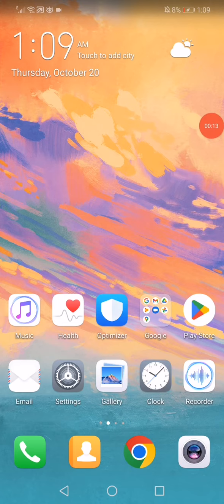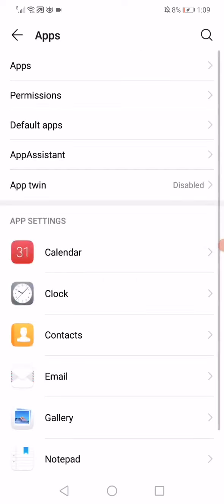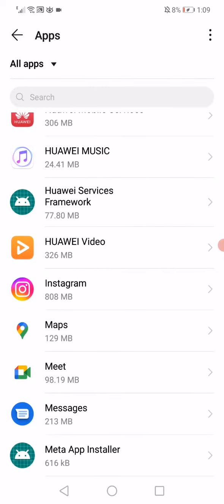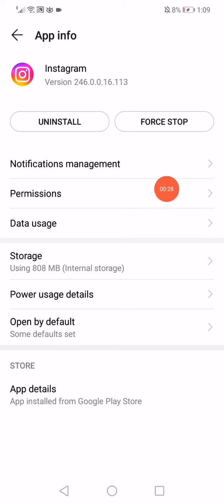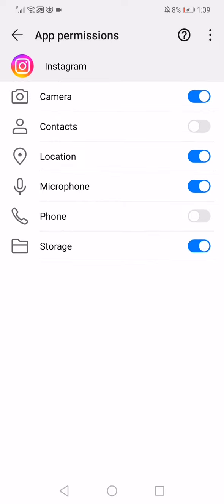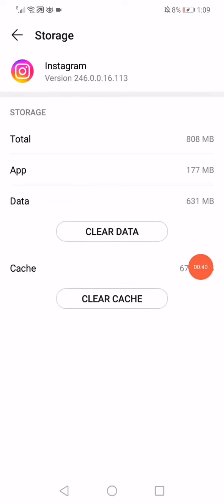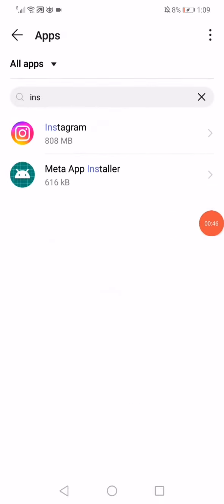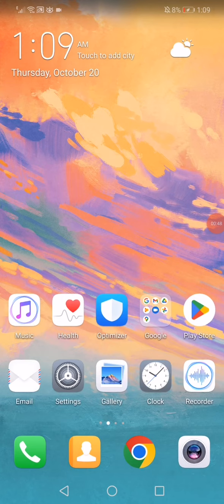How To Fix Instagram Couldn't Refresh Feed 2022 Android and IOS Solved